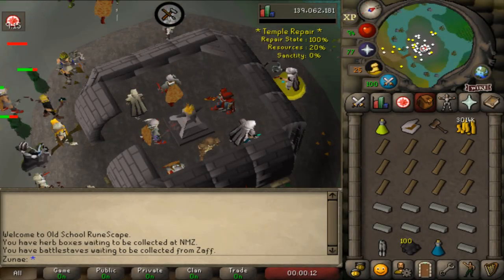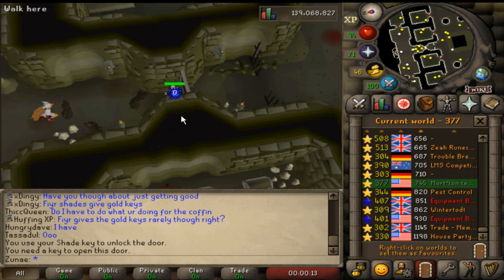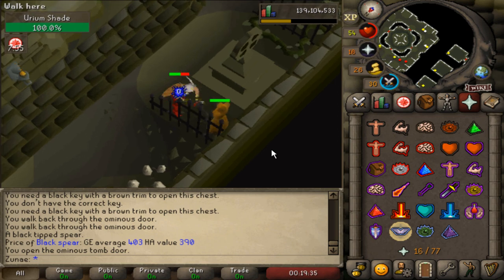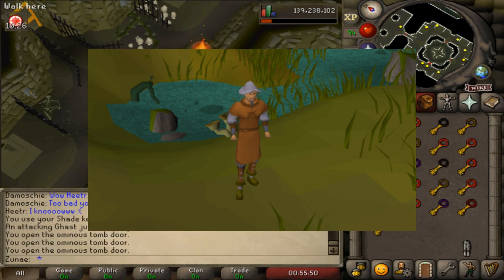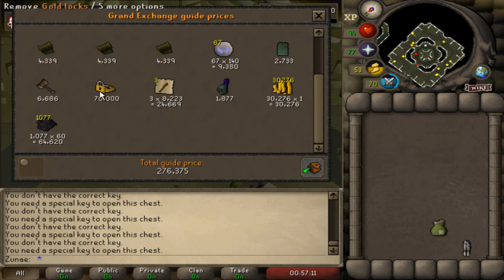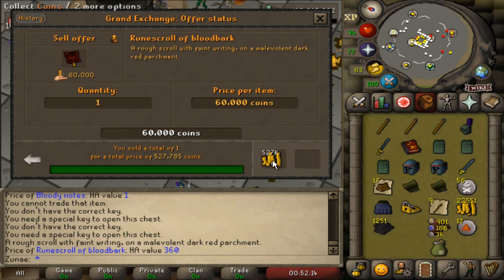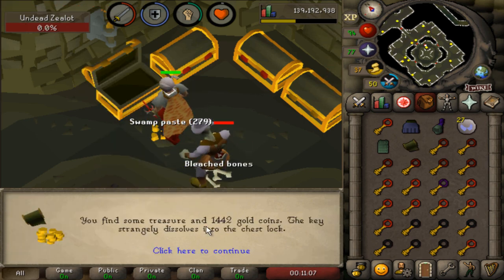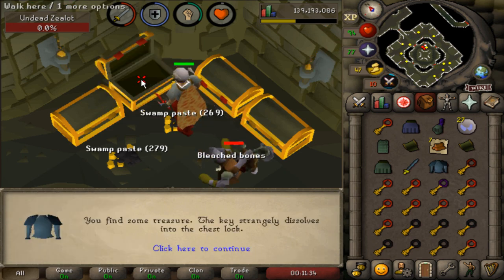Opening 100 NEW Gold Chests in Shades of Mort'ton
Today came the very unexpecten Shades of Morton minigame rework. There's 2 new sets of armour being the Bloodbark & Swampbark sets. A new prayer robes set and a new tier of shades being the Urium shades. You can get the new Gold keys by combining the Urium remains with the coresponding pyre logs and lighting them in the Shades of Mort'ton minigame. The update looks great but i wanted to show you the loot from opening 100 of these chests.

Oldschool Runescape is provided by Jagex

Runescape 3 is also provided by Jagex

Hope you enjoyed the video! See you guys soon.